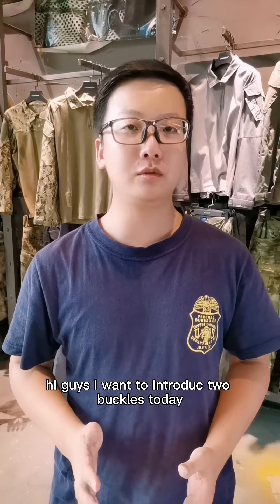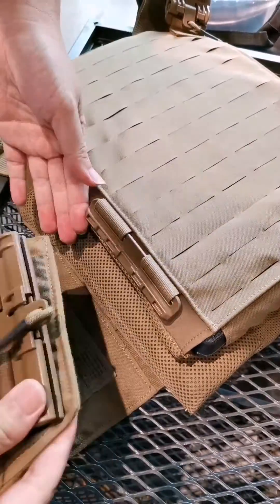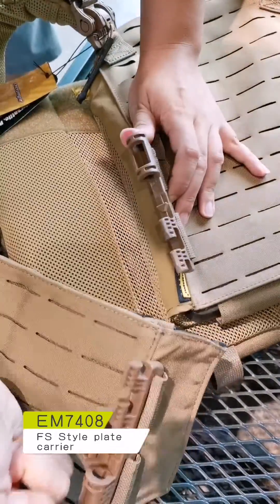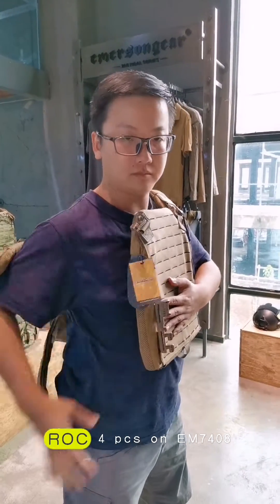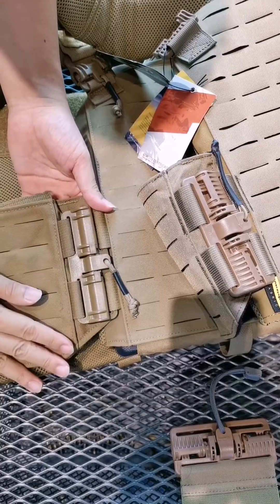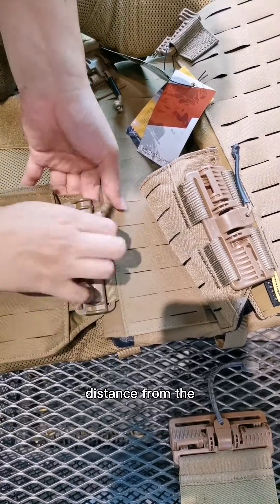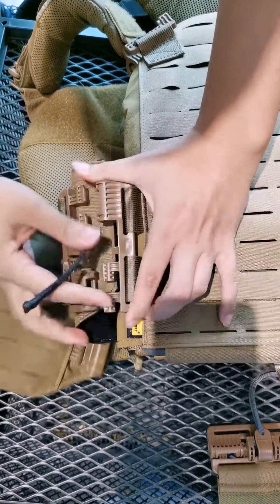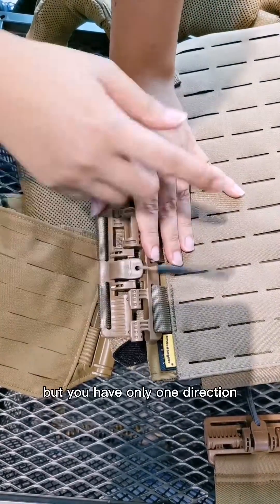ROC vs TUBE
ROC (Rapid Open Connector (patented) from 2M in Italy) vs. Tubes from First Spears. Which one do you think is more efficient?